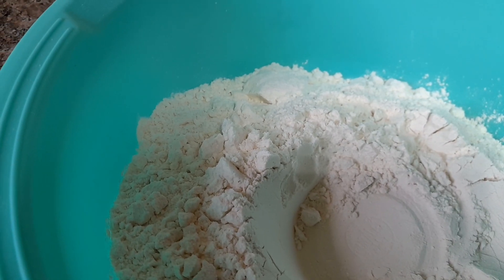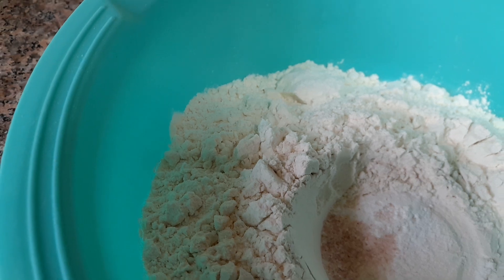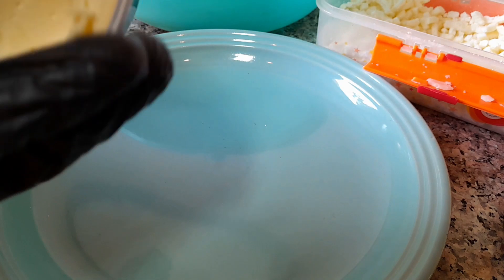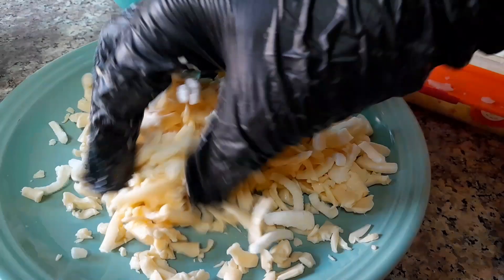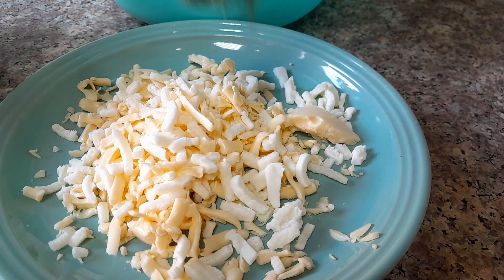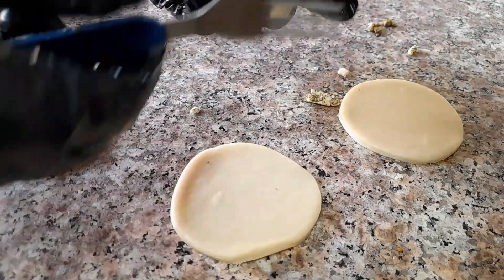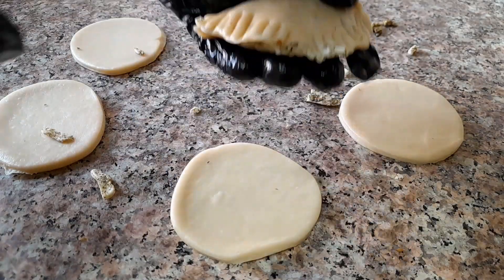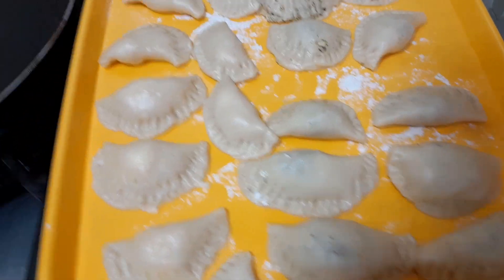Easy and simple breakfast recipe.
Ingredients,

2 cups of flour
1/2 a sp of salt
1/2 a sp of baking powder
1 cup of water

Mozzarella cheese
Cheddar cheese
Zaatar
Cooking oil